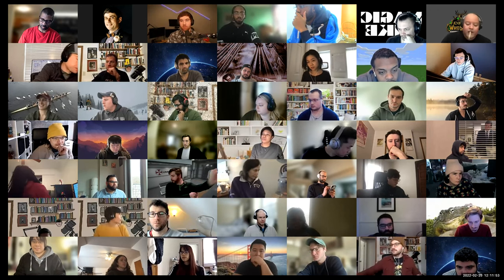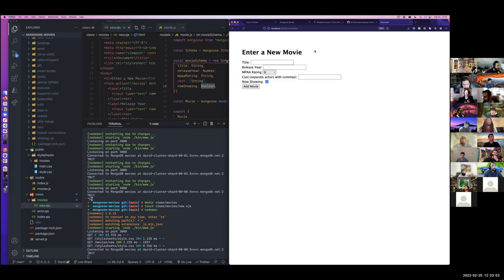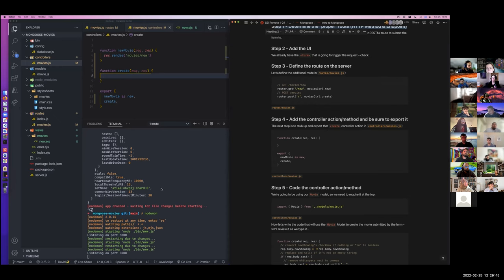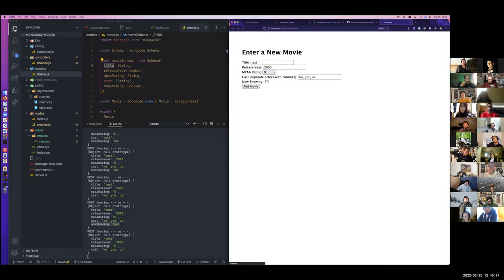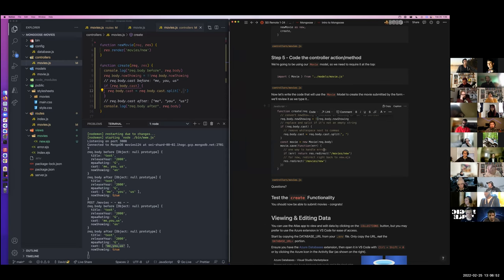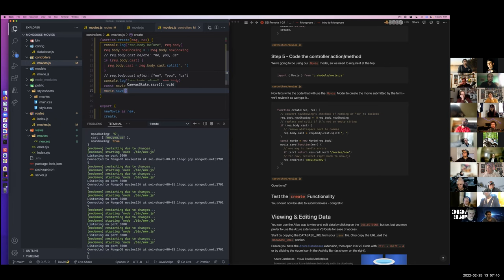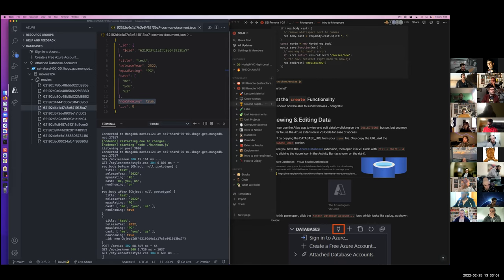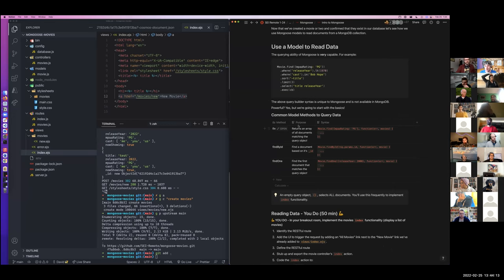Mongoose Movies (Part 1C)